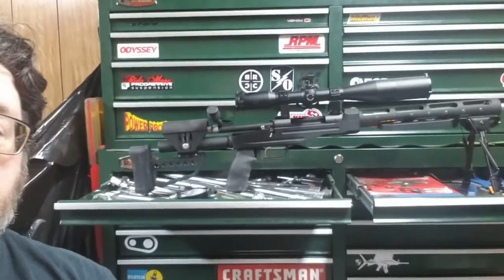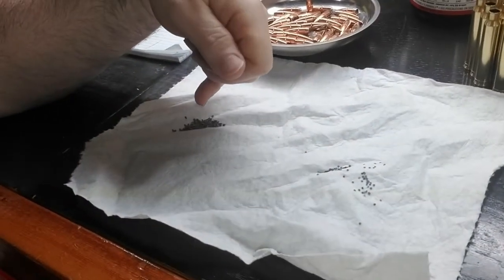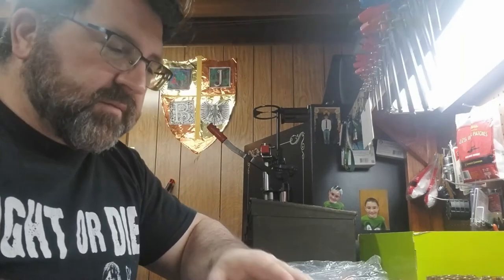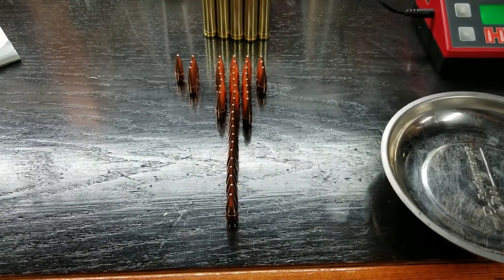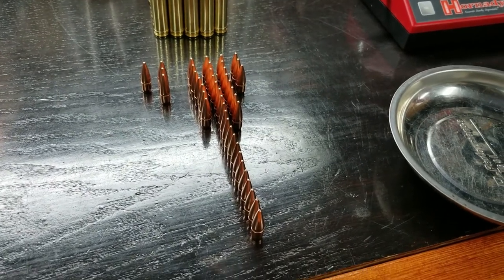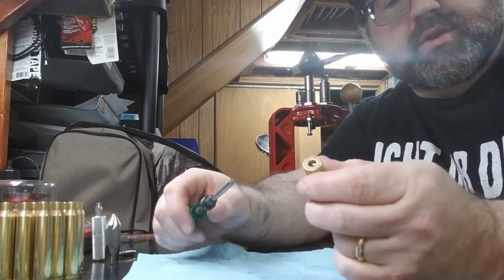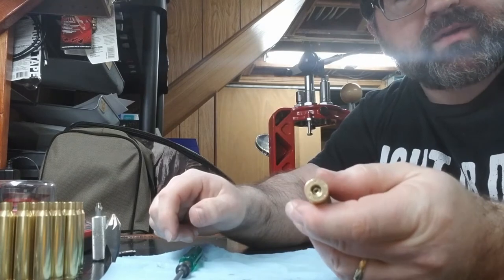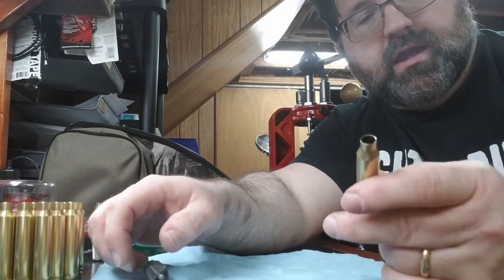Loading 300 Winchester Magnum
In this video I show how I reload the 300 win mag for accuracy and explain how it's different than my reloading of other rifle and pistol calibers.